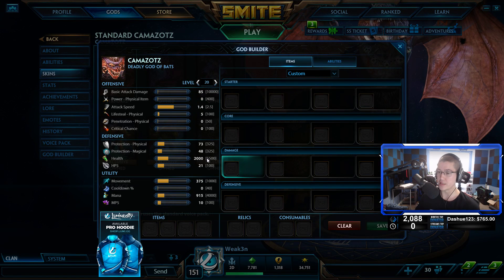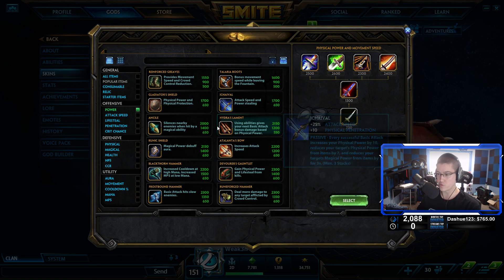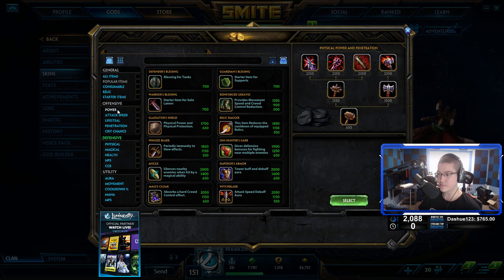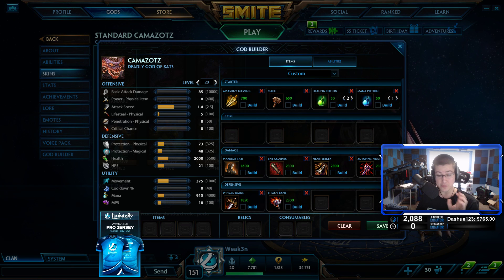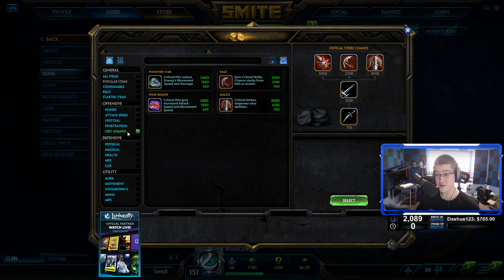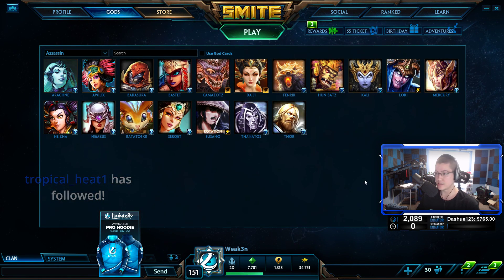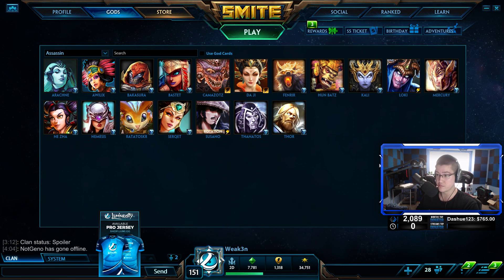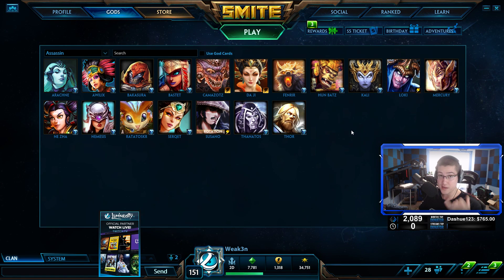HOW TO BUILD ALL JUNGLERS IN SEASON 5 - Smite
This video guides you on how to build all Smite junglers from assassins to mages. Let me know what you think and have fun using the builds!

Send me stuff!: